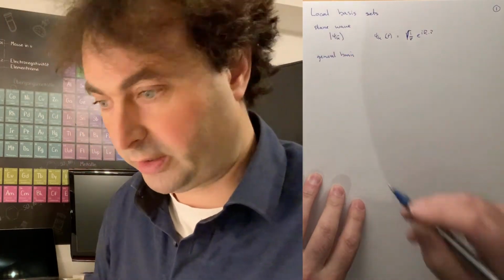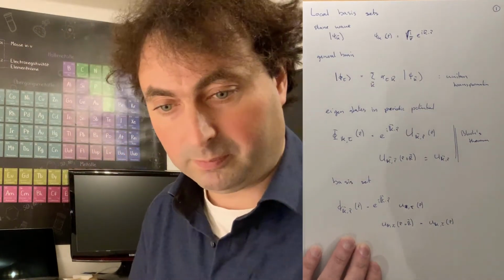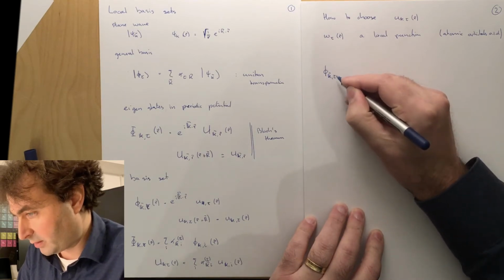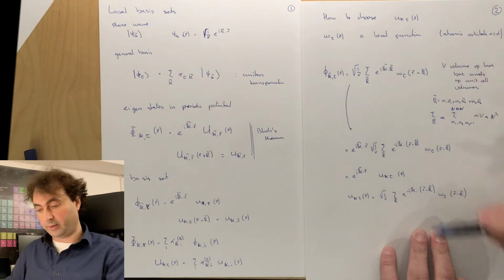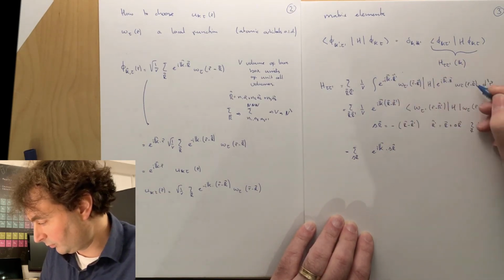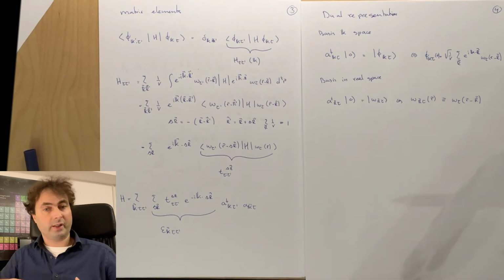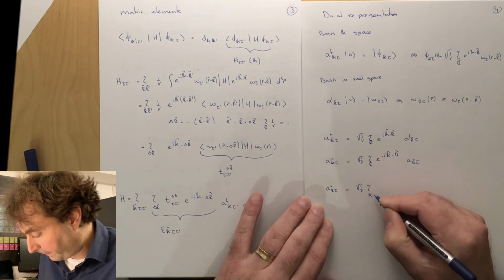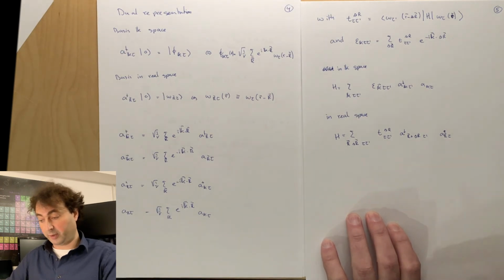06.2 Tight binding theory - A local basis dual to Bloch states